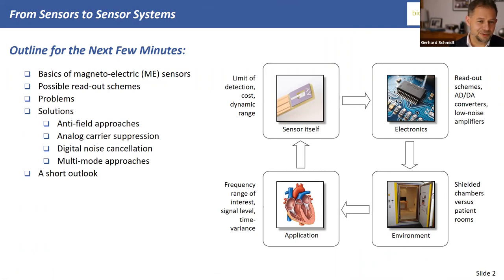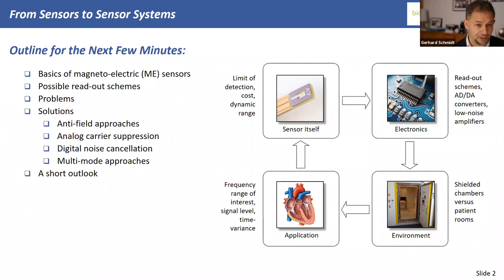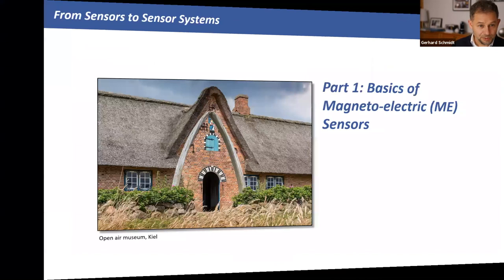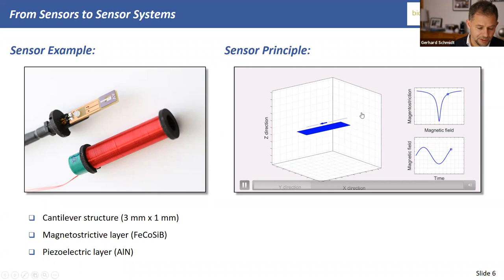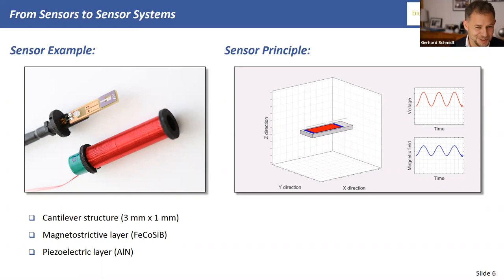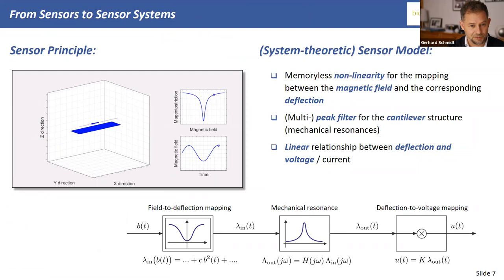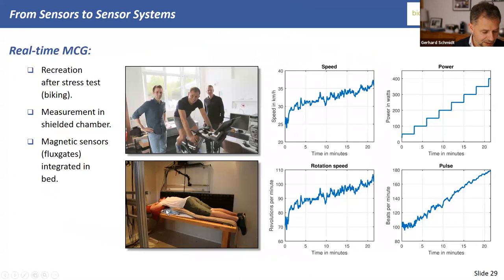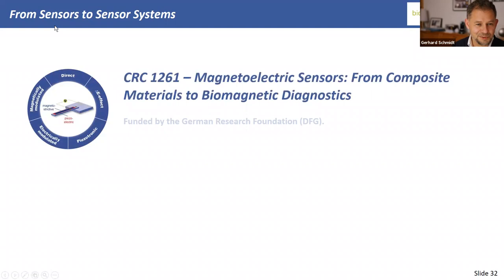Sensors to Sensor Systems by Dr. Gerhard Schmidt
by Dr. Gerhard Schmidt, Faculty of Engineering, Kiel University

Abstract: When measuring small magnetic fields as they appear in medical or biological applications, both, very small and very large signal amplitudes are observed at the same time. Small amplitudes stem, e.g., from human sources such as the human heart (magnetocardiography) or brain (magnetoencephalography). Low frequency signals (0.5 to 40 Hz) can be measured here with peak amplitudes of about 100 pT (heart) or even less than 1 pT (brain). Superposed to these small signals are usually large signal components that stem either from artificial sources, such as excitation signals utilized for modulation techniques, or from natural sources such as the magnetic field of the earth. Creating digital signals that can be used for detailed (medical) analyses is an interesting challenge for both, material scientists and engineers. Methods for improving the signal quality (mainly in terms of signal-to-noise ratio) can be grouped into analog and digital approaches, indicating whether they are performed prior or after the analog-to-digital (AD) conversion.

If sensors with a limited dynamical range are used in unshielded environments, additional coils can be used for creating a so-called anti field that cancels the magnetic field of the earth or other disturbing components. The driving (analog) currents of such coils can be generated adaptively using (digital) hardware. In the same manner, operation points can be stabilized. Furthermore, voltage adders can be used to cancel typical power supply distortions (50 or 60 Hz) or excitation signals that are required for modulation-based sensor read-out principles.

After the AD conversion so-called reference sensors can be used for recording signals that show a strong correlation with the disturbing but not with the desired signal component. Again, adaptive filtering techniques can be used to enhance the signal quality. However, such approaches are only successful if the analog amplifier followed by the AD converter are not saturated. Furthermore, often magnetoelectic sensors can be read out in a multitude of modes. This allows for adaptive combination of the individual signals, leading to improved robustness and better signal-to-noise ratio. In addition, several sensors can be combined and postprocessing such as digital noise suppression can be applied finally.

As a consequence, more “ingredients” than just the sensor are required for an entire sensor system. This leads to very interesting multidisciplinary research approaches. From sensors to sensor systems: it’s a rocky road.